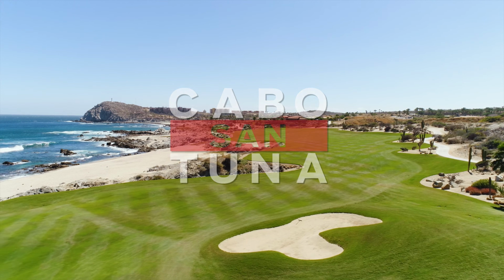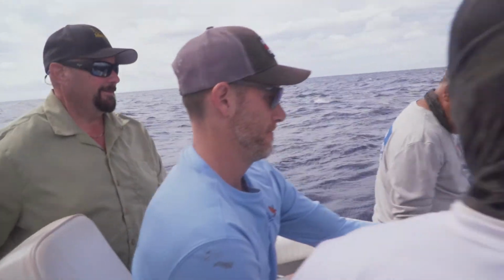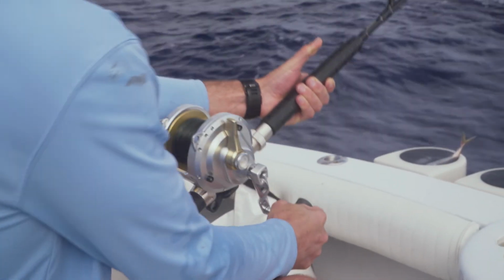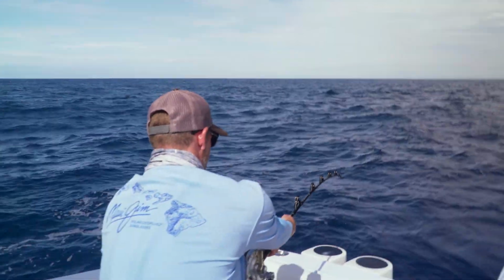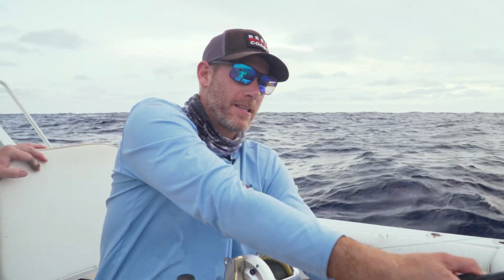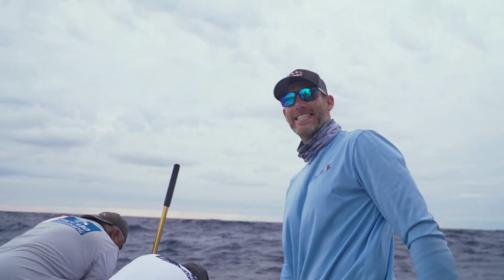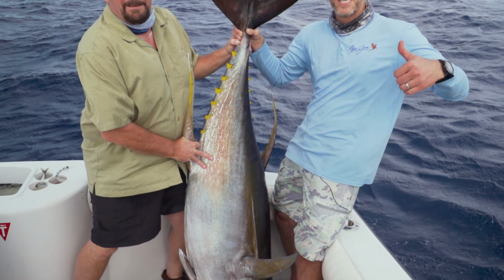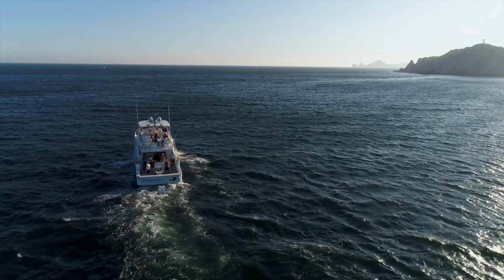Cabo San Tuna Part Two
Brendan and Rob go out for an adventurous day Tuna fishing in Cabo San Lucas and get more than they bargained for as they land the biggest fish in the history of the show… by a couple hundred pounds.